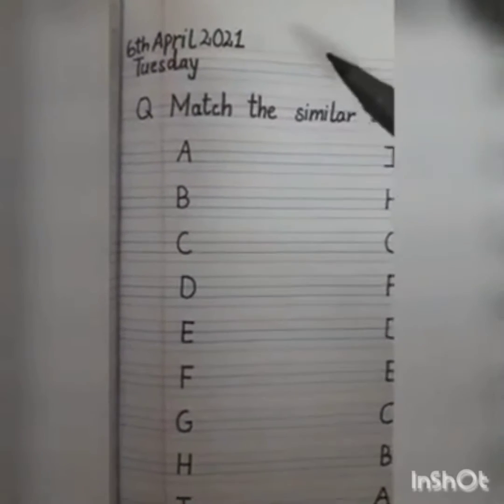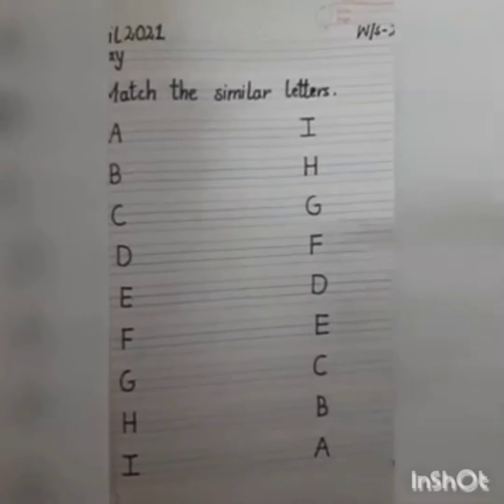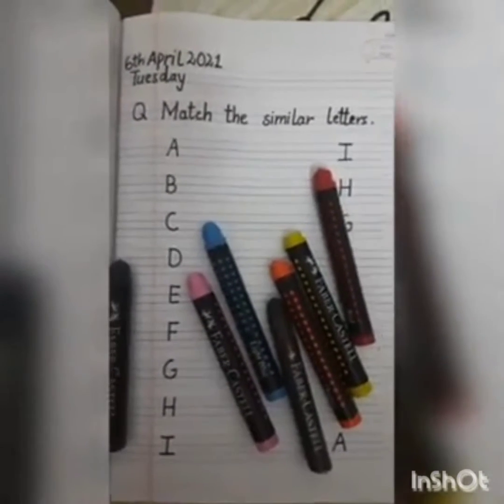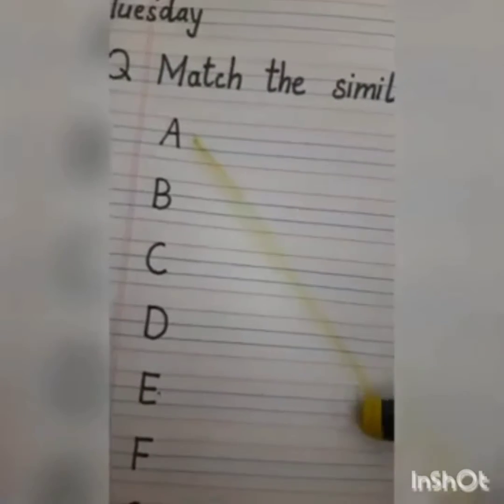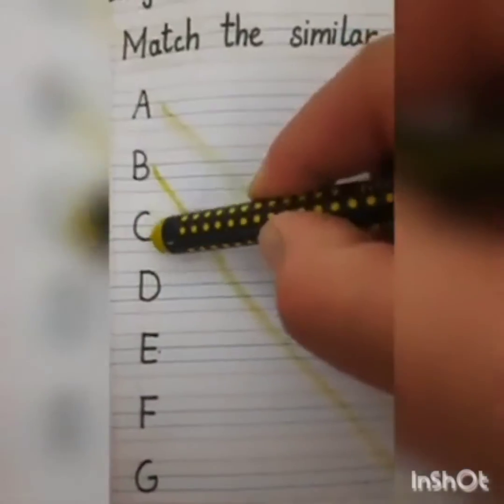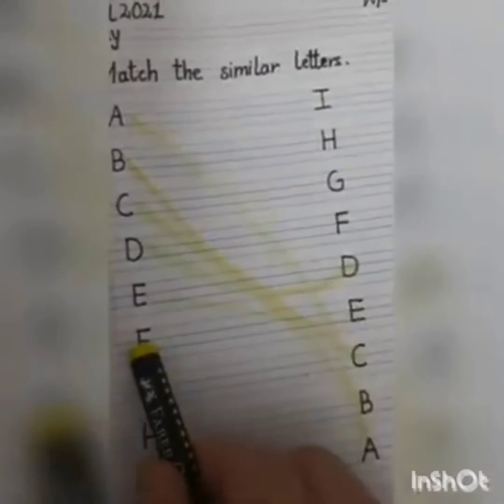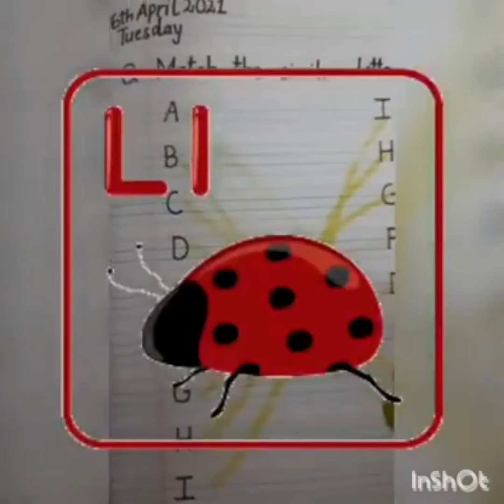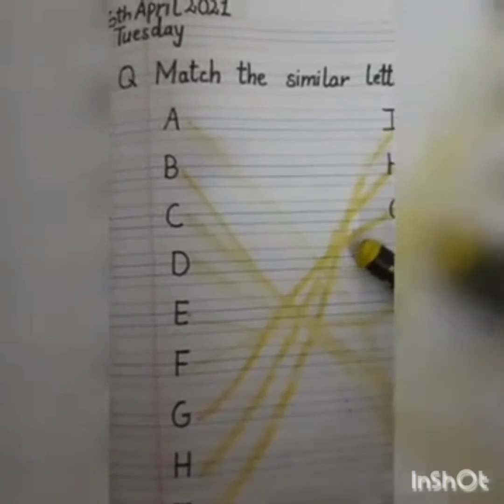Match the similar letters || English Alphabets || Capital letters || Ptactice worksheet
Recognition,  Matching,  Practice Worksheet

Children will be able to recognize and match tge similar letter.